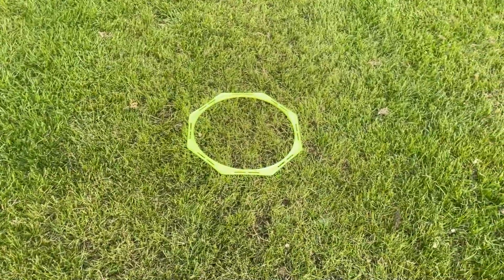10 Minute Quick Feet Workout | Exercises to Improve Your Foot Speed & Performance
Yes people, what is going on! In this video I will demonstrate and show you a 10-minute quick feet workout for football. The best thing about this workout other than improving your foot speed, is that they also require no equipment to perform. Footballers across all levels are now more athletic than they have ever been due to training methods and sport science. If you’re an attacker, you will need quick feet to move and manipulate the ball past a defender, and if you’re a defender, you will need quick feet to move your body in a position to stop the attacker. Enjoy!